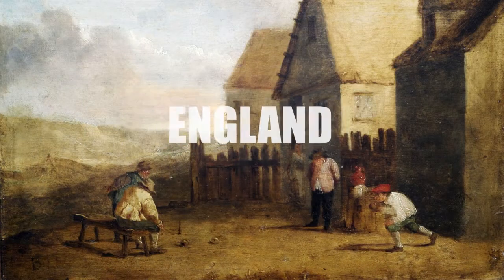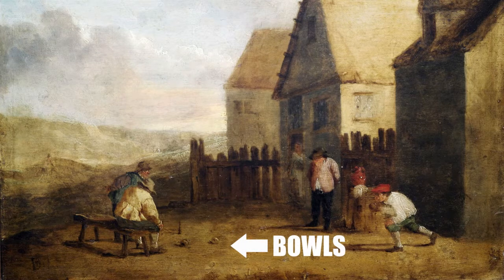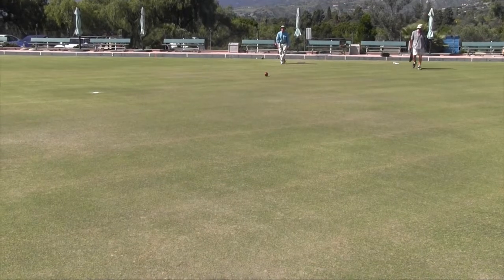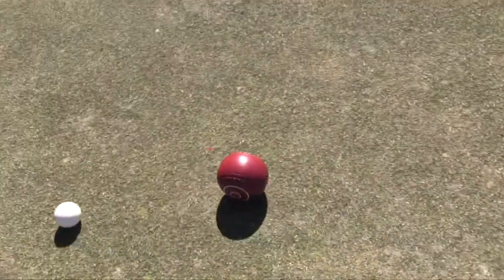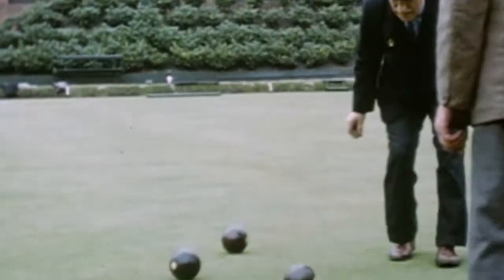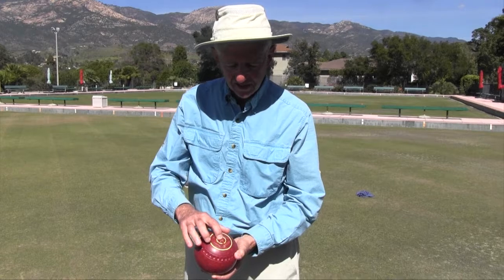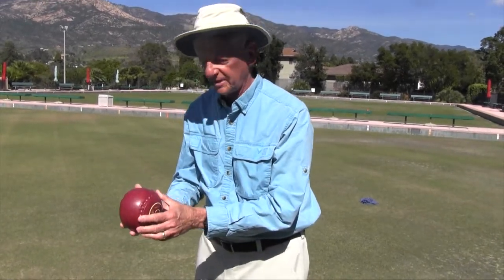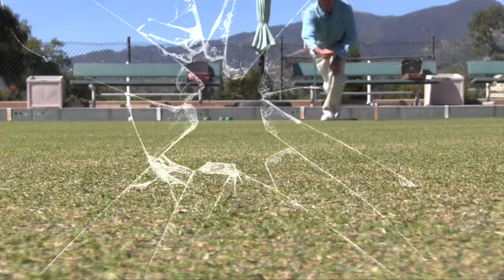"Lawn Bowling"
Bruce Phillips explains a bit about lawn bowls and highlights of the history of lawn bowls.
Learn something new in just a minute or two! With something for everyone, Santa Barbara City College Center for Lifelong Learning lets you choose from hundreds of evening, weekday, or Saturday classes & workshops in Santa Barbara, California. to view all of the CLL's classes and to register today.